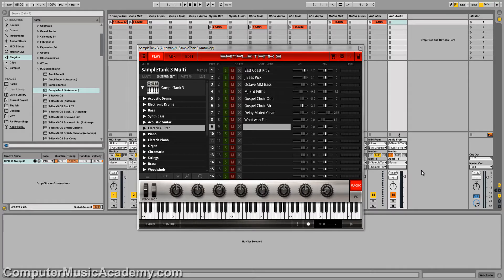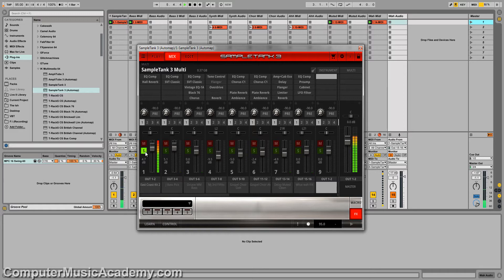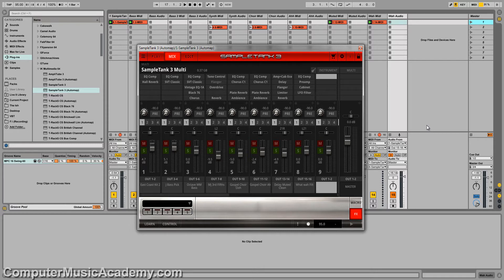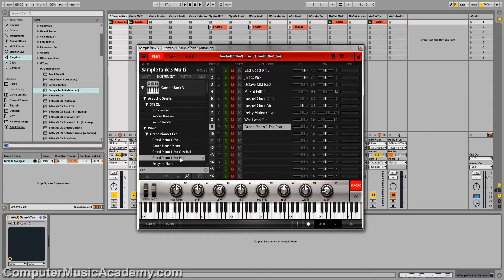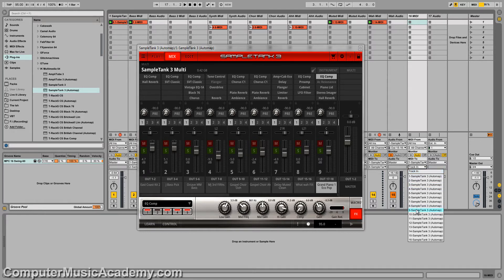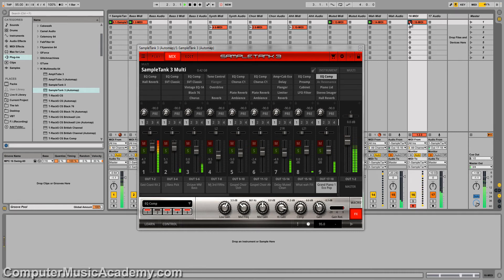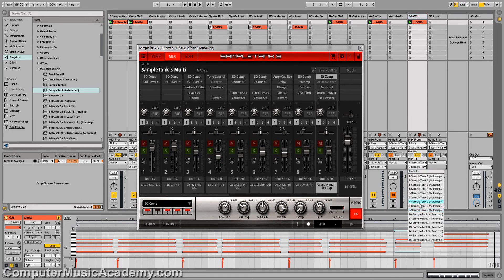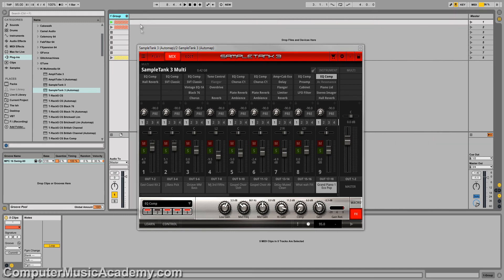Tracking out with Sampletank 3 | Tutorial | Computer Music Academy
In this edition of CMA Answers, we open IK Multimedia's SampleTank 3 and discover how to play then route multiple sounds, while only using one instance.  All Multi-Timbral instruments are capable of doing this. Even though it's a bit tricky with ST3, you'll be able to do this easily after watching this video.